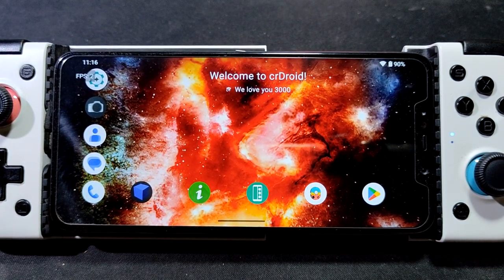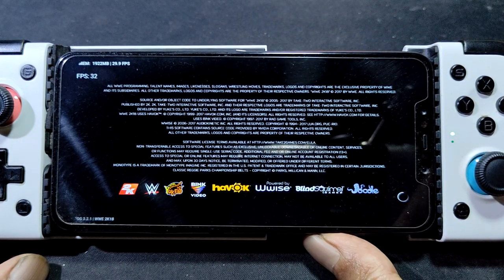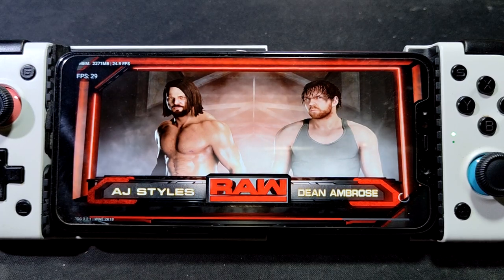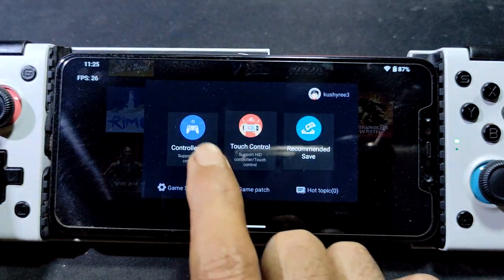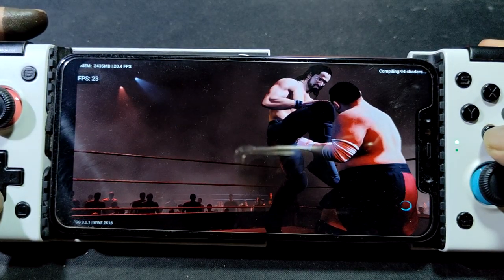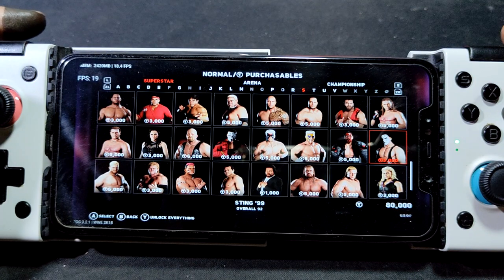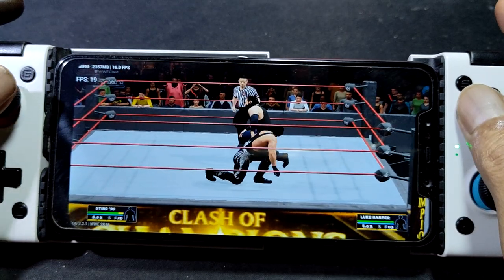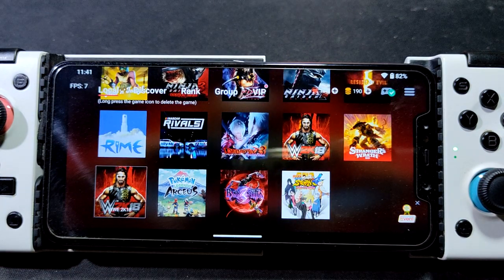WWE 2K18 on Android | egg NS 3.2.1 emulator for android | SD 845 6gb ram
device
Pocophone F1
crdroid 9.0 android 13
dirver turnip v4